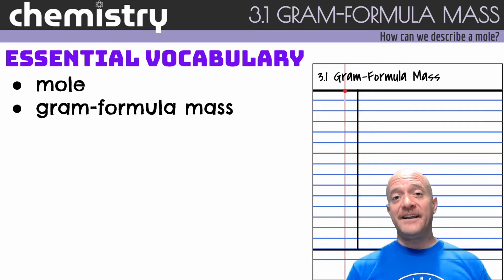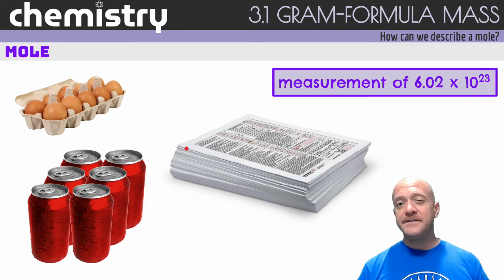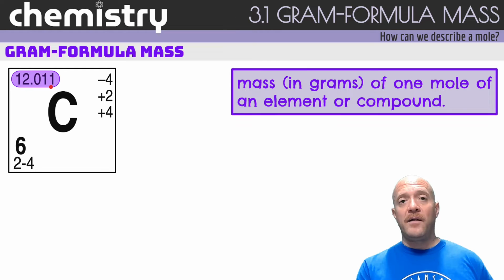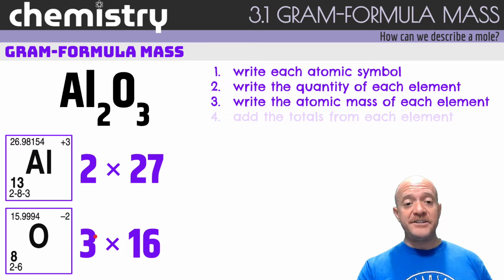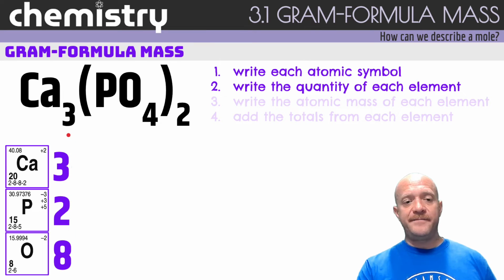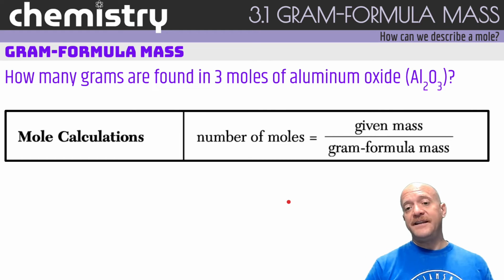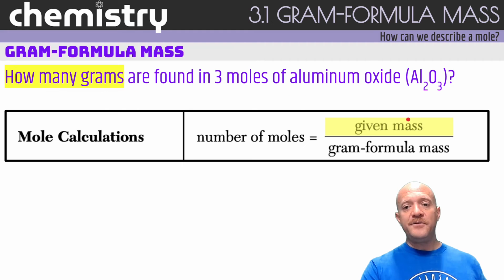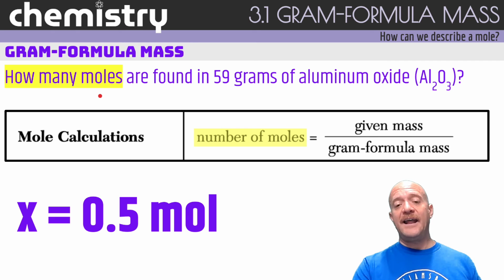3.1 Gram Formula Mass